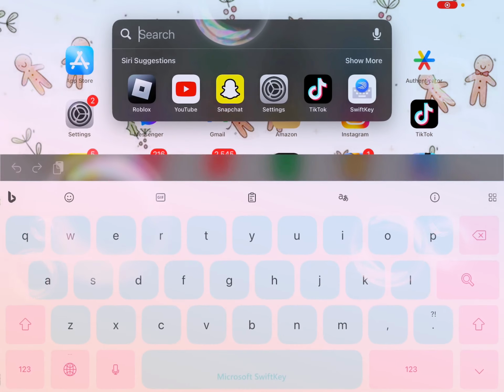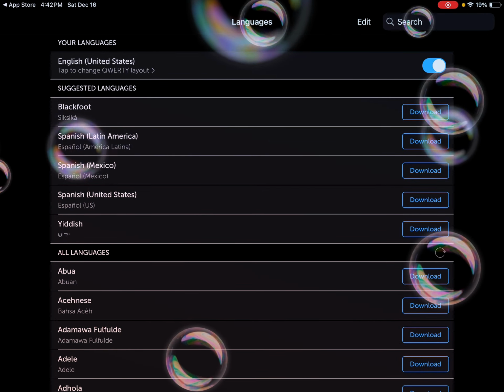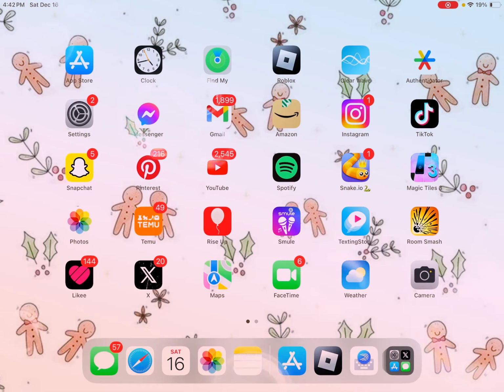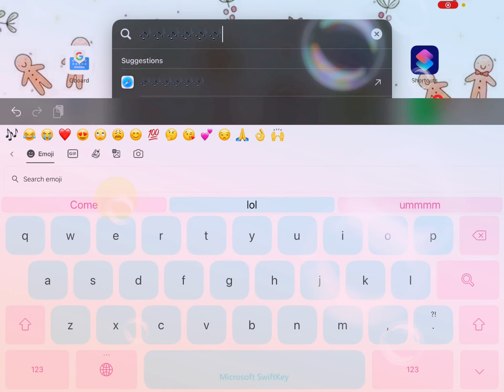New keyboard part 1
This video is made for rosie